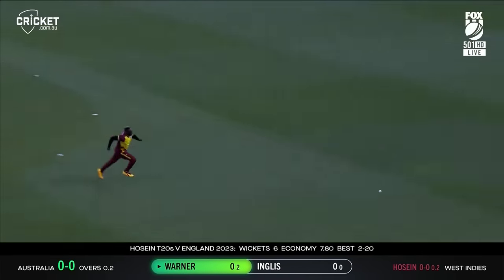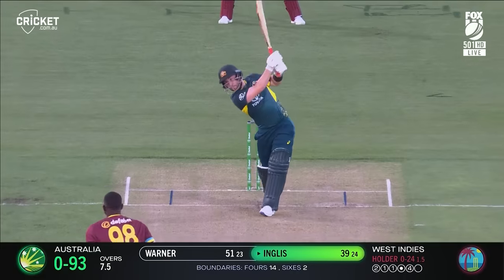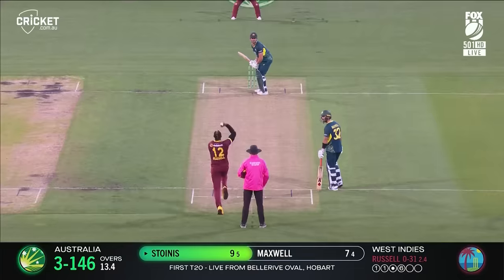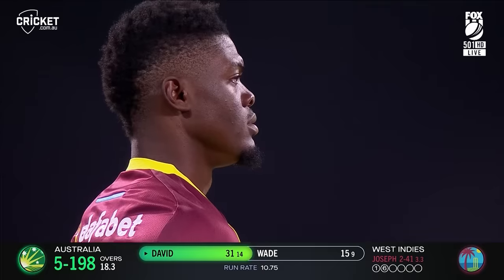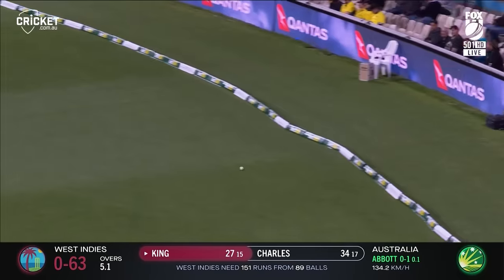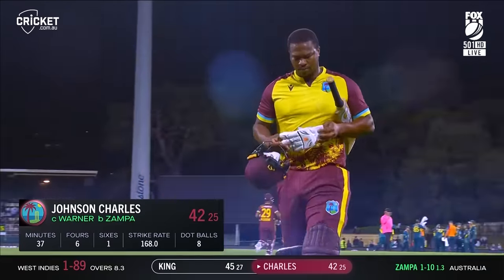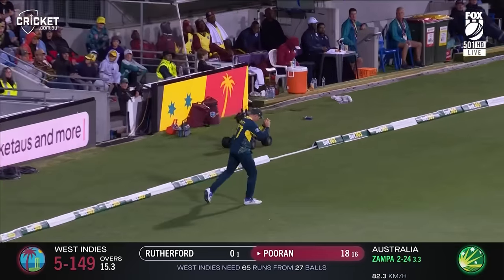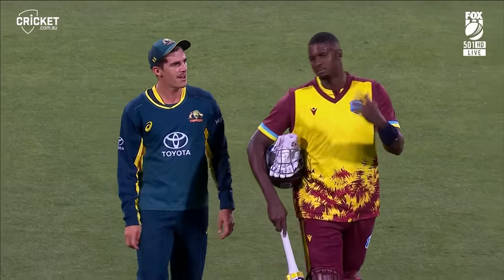Australia v West Indies 2023-24 | First T20I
A power-packed West Indies team took on Australia on a batter friendly surface at Hobart's Bellerive Oval for the opening match of a three-game T20I series.